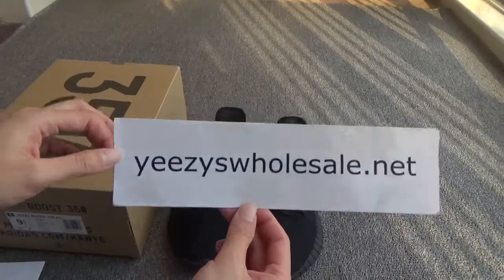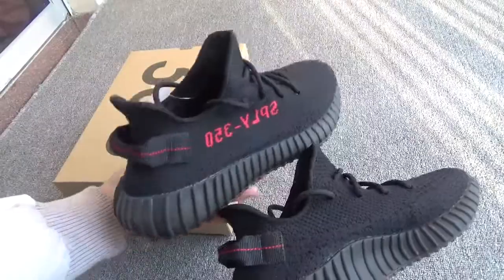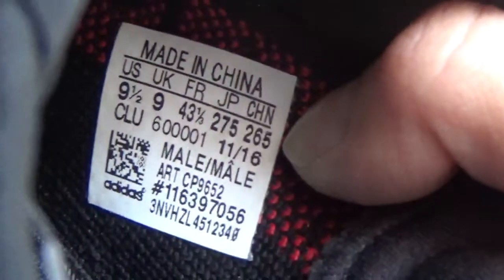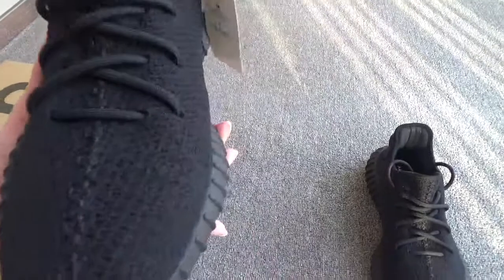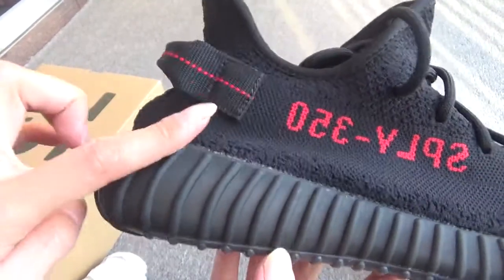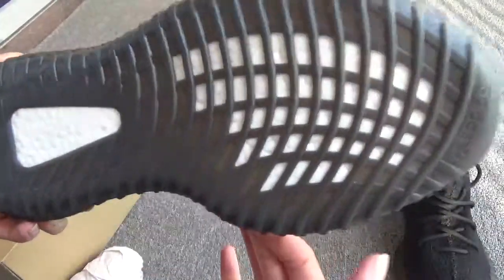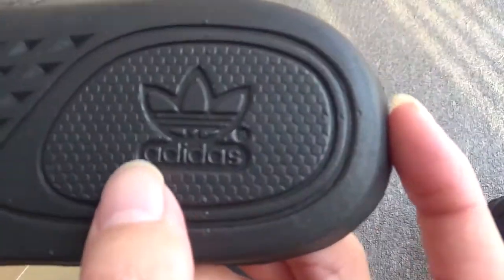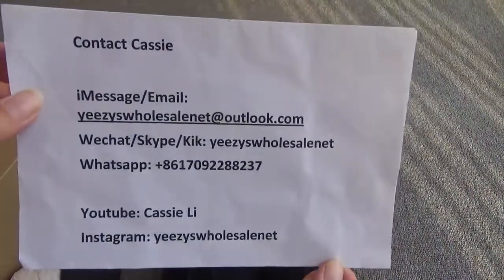NEWEST YEEZY BOOST 350 V2 PIRATE BRED CP9652 FROM YEEZYSWHOLESALE.NET